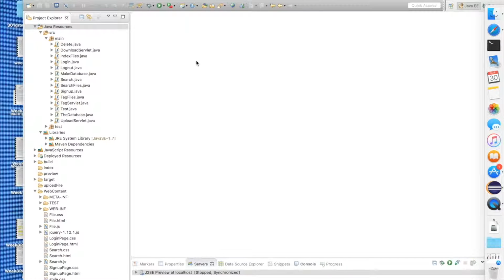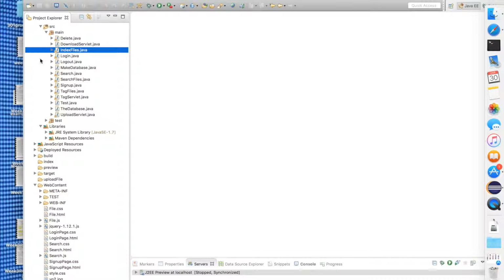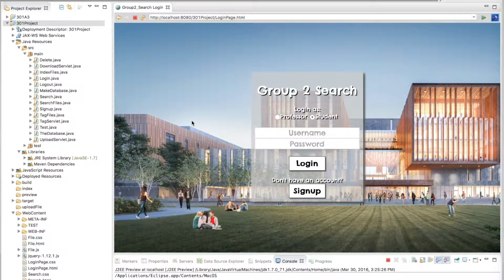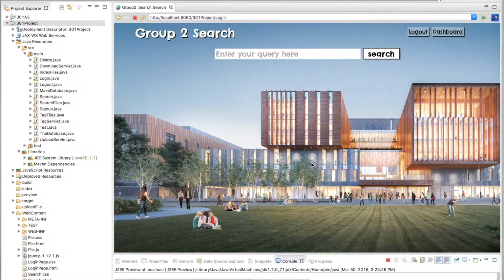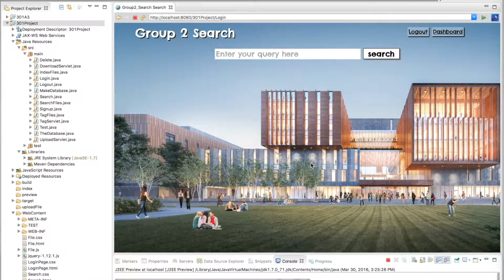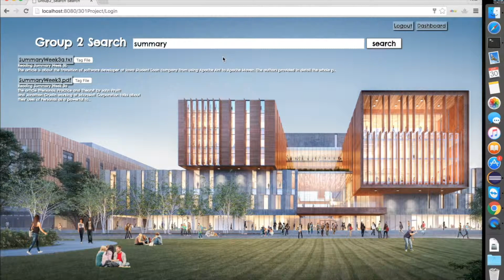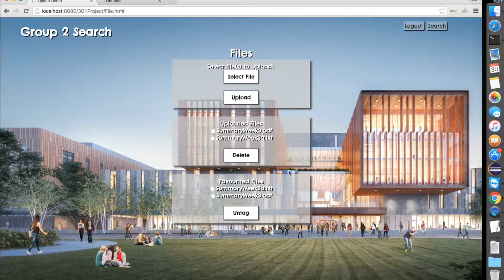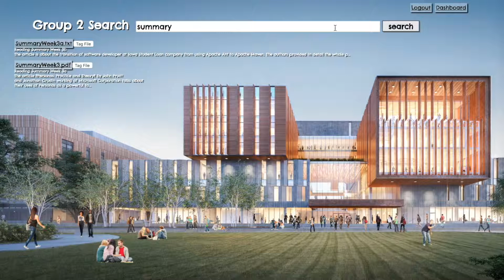CSC301 Project Demo: Google Search for UofT students and professors